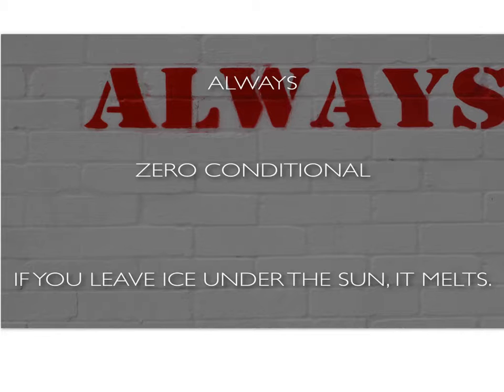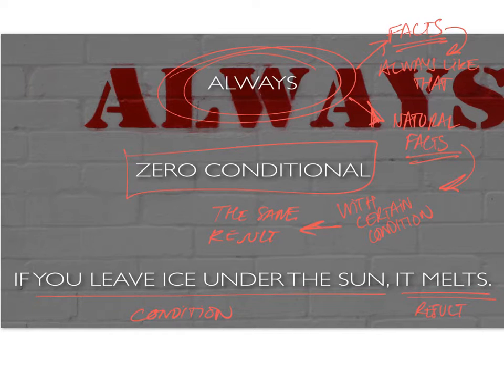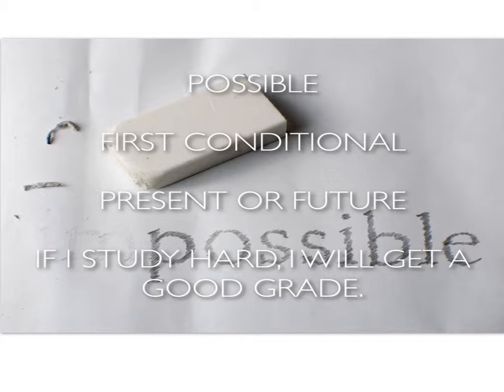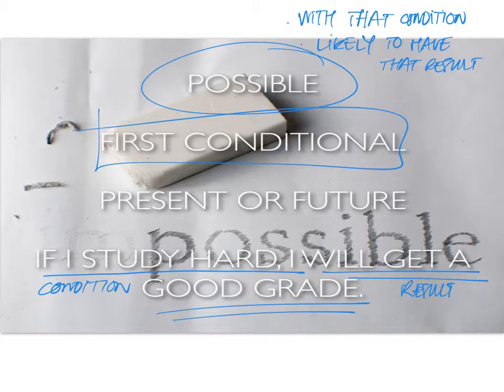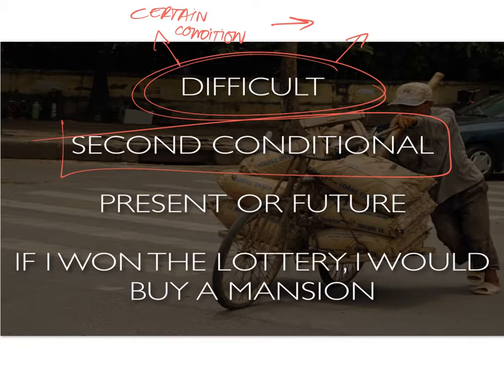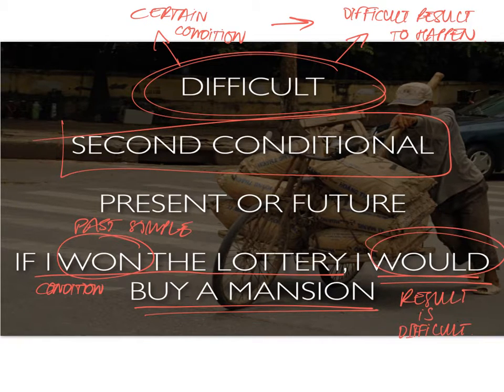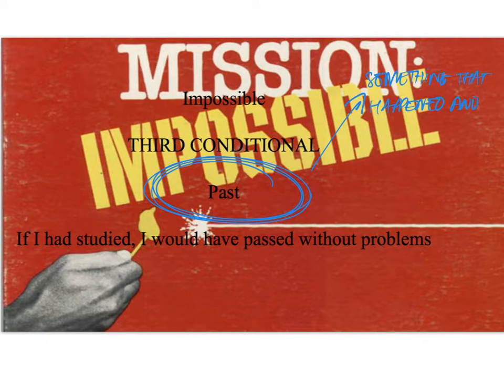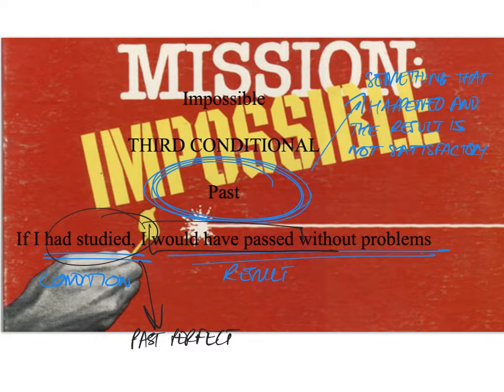Conditionals for 2nd ESO